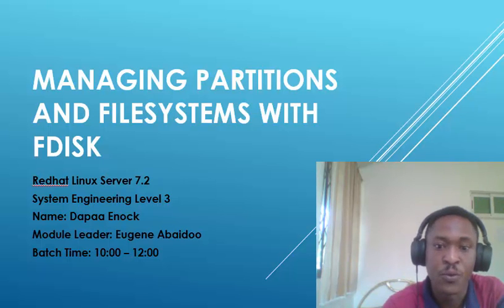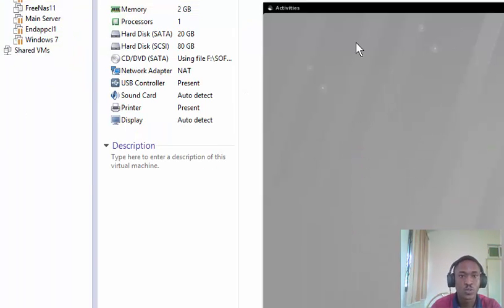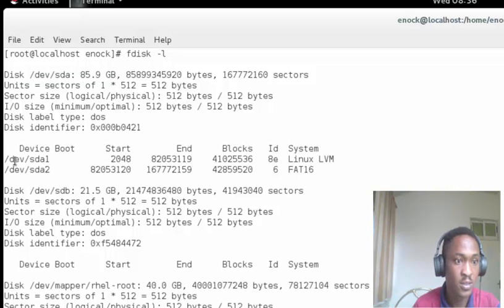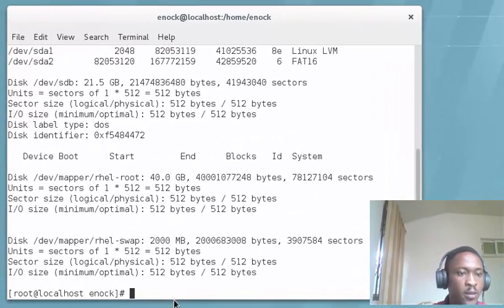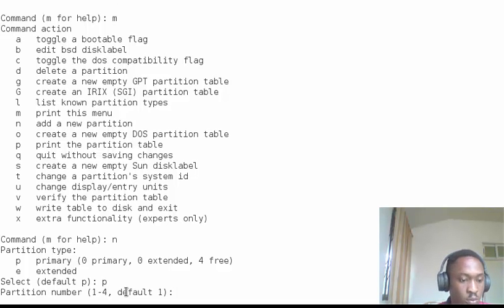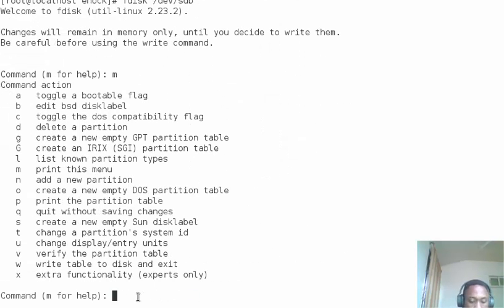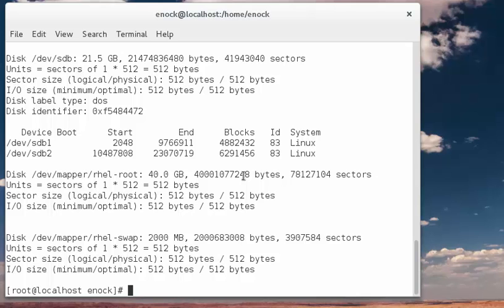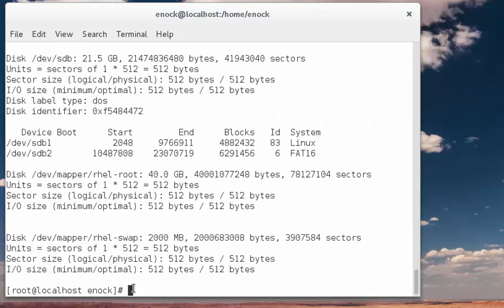Managing Partitions and Filesystems Using FDISK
RedHat